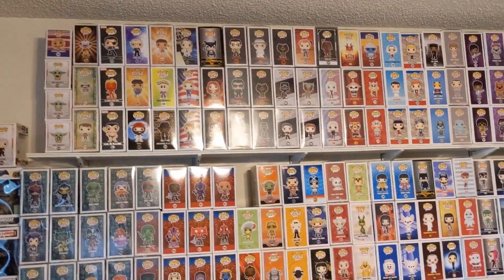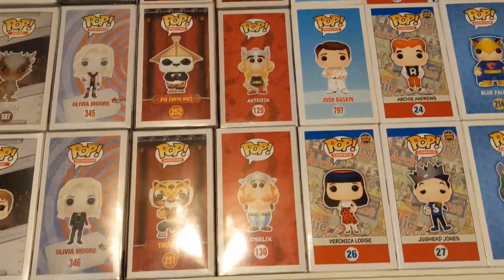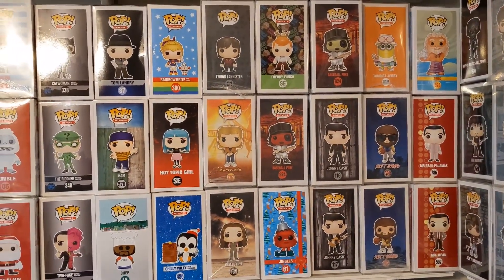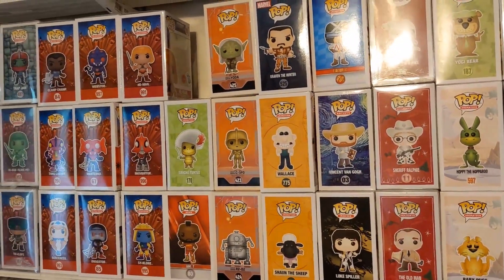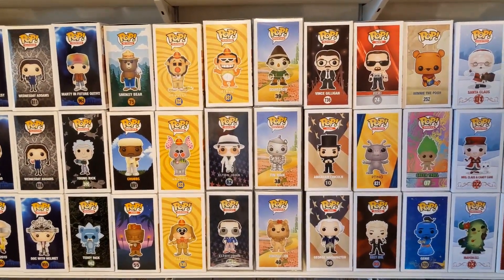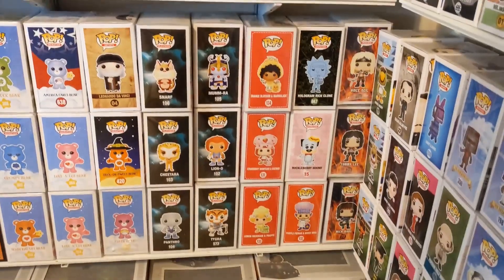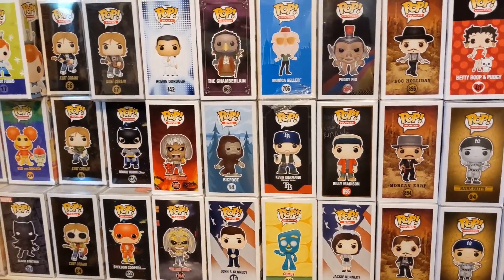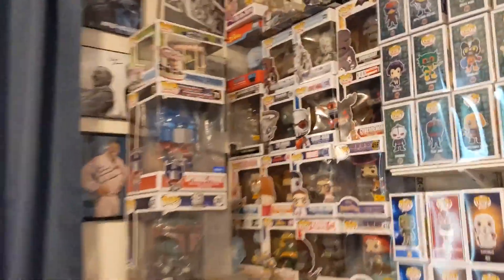Funko POP Collection Wall Part One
I am finally getting around to showing off some of my vast Funko Pop collection. Sadly I have packed a lot of it away or they are in rooms I can't get to at the moment. but here is the first wall of Pops!